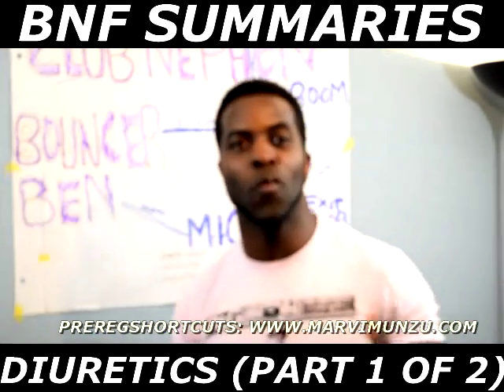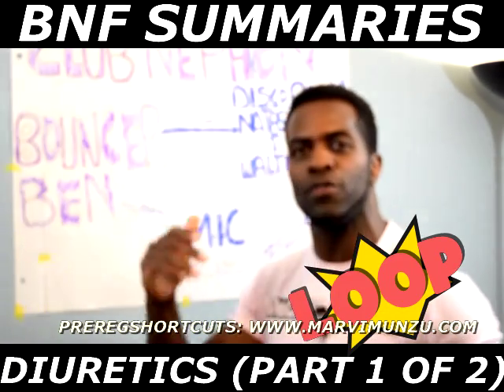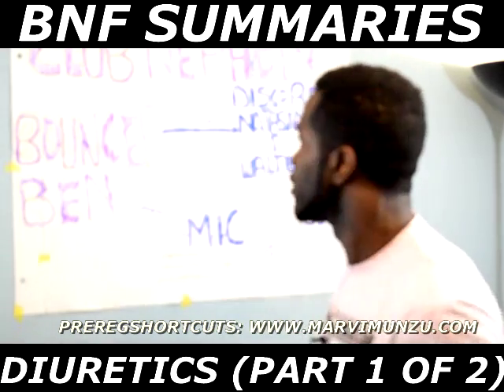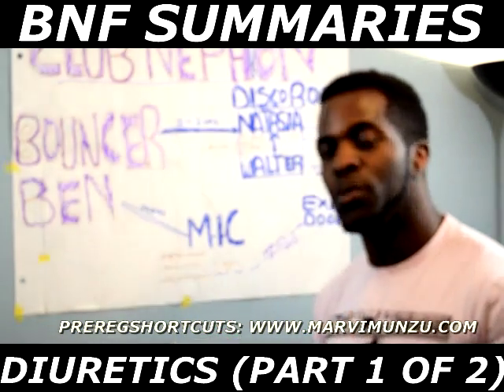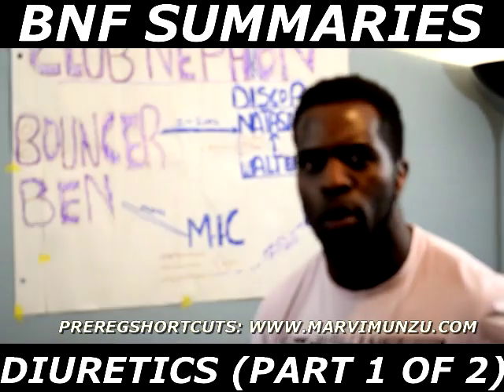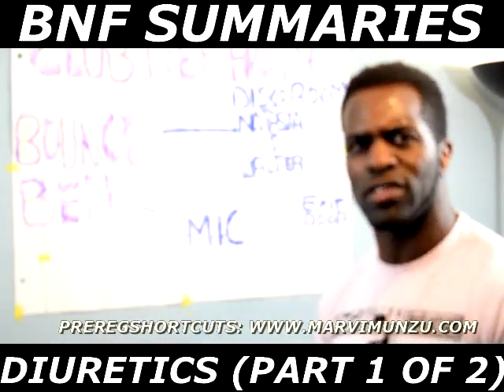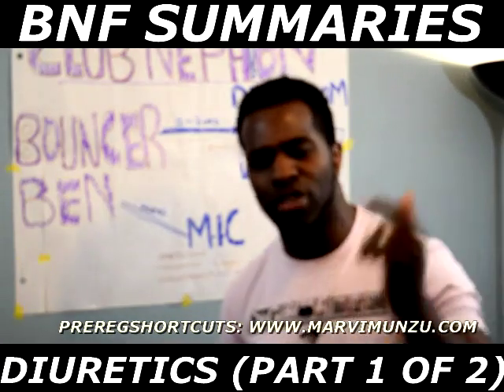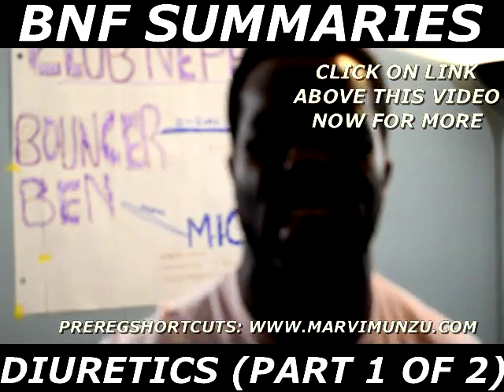BNF SUMMARIES (DIURETICS) Part 1 of 2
Chapter 2 of the BNF
Oedema (diuretics)
In this video marvin covers thiazide diuretics. The essential information you need to know about Thiazide diuretics using a night club analagy (CLUB NEPHRON)
Part 1 of 2 in the series.

PRE REG SHORTCUTS is the UKs No1 Pre -registration online platform
To Join our FREE mailing list and access our FREE information simply click this

For more information on our course visit

(calculations, clinical notes, MEP, High risk drugs, Interactions and more)